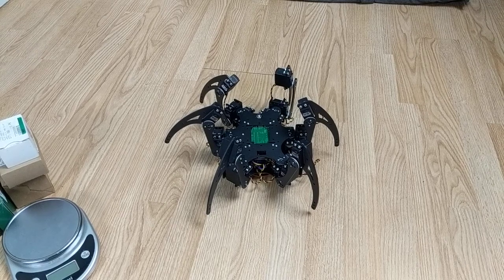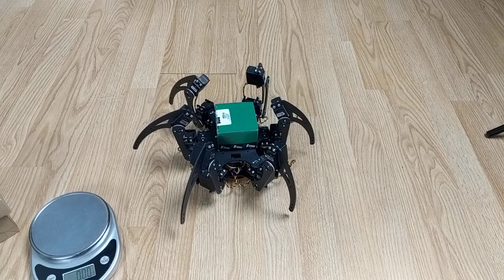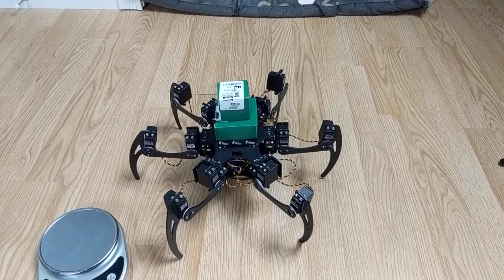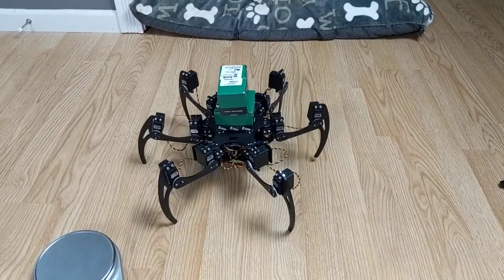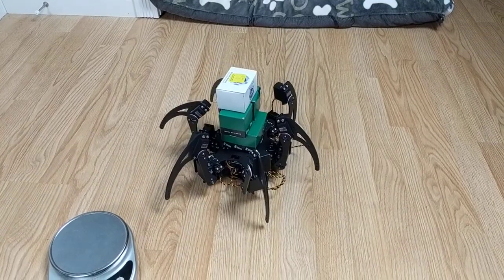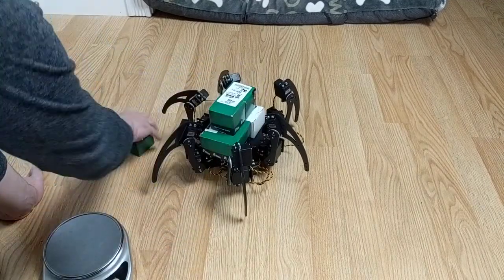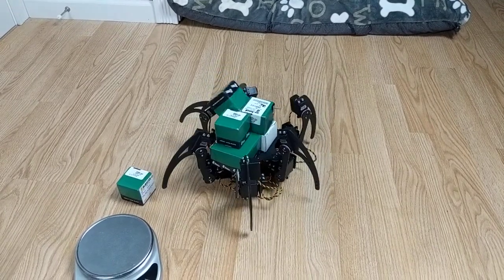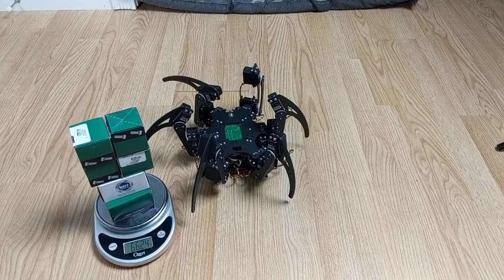Capers II hexapod payload capacity.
This video shows a rough test of the amount of weight the Capers II hexapod is able to carry while still being able to stand and walk.